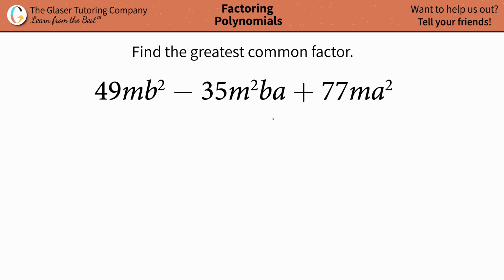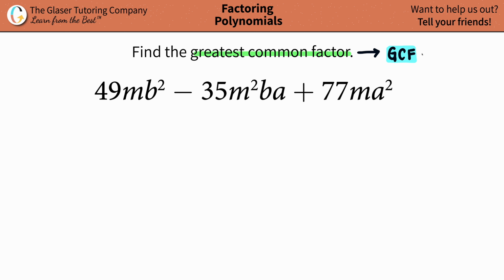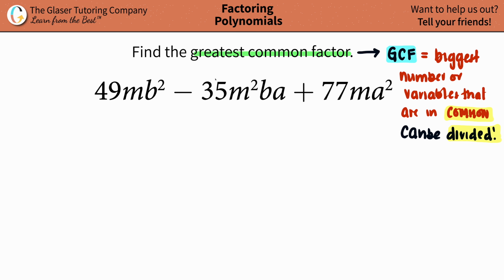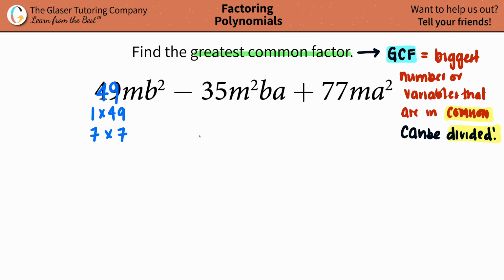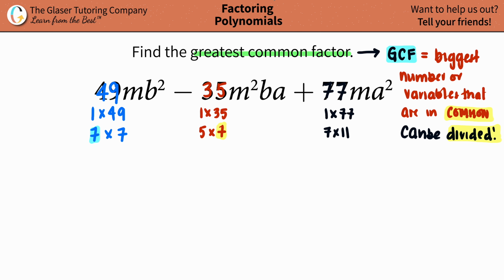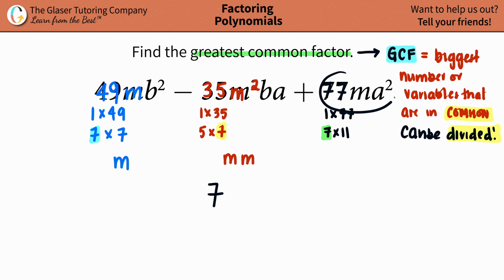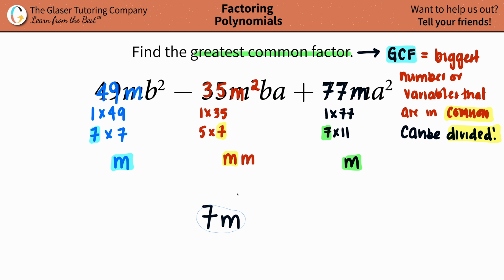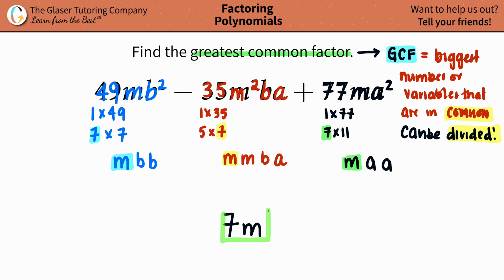How to find the GCF of a polynomial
For the following exercises, multiply the binomials.
49mb^2 − 35m^2ba + 77ma^2